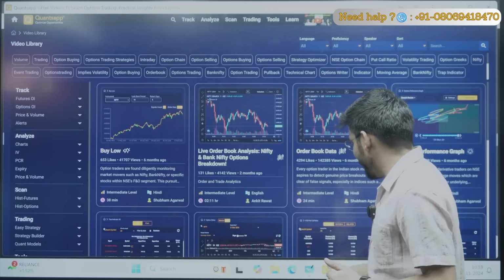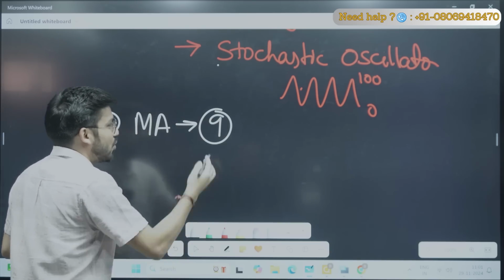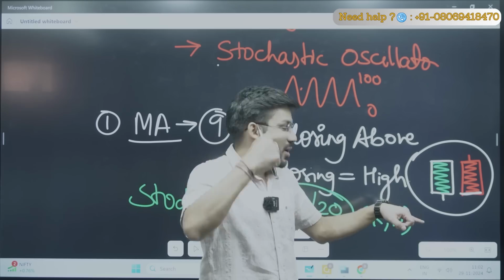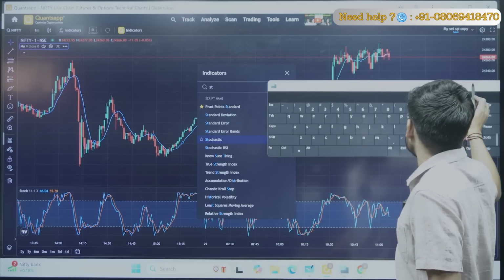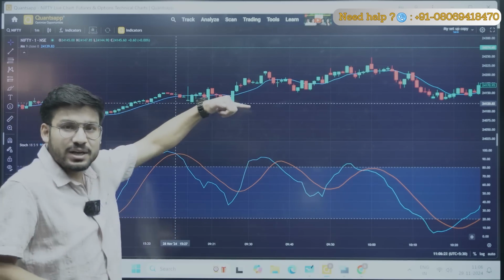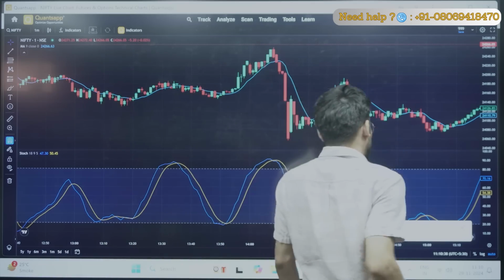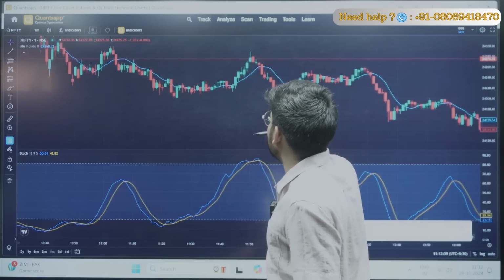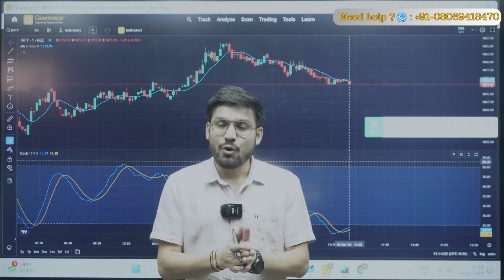Super Fast Scalping strategy ( 1 min )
Master the art of scalping with this powerful intraday strategy combining EMA (Exponential Moving Average) and the Stochastic Oscillator! 🚀 Whether you're a beginner or a pro, this strategy is designed to help you identify quick and precise entry and exit points in the market.

In this video, you'll learn:
✅ How to set up EMA (9-period) and Stochastic indicators for intraday trading.
✅ Simple rules to spot high-probability scalping opportunities.
✅ Practical examples with live charts for better understanding.
✅ Tips to manage risk and maximize your profits!

Ready to take your intraday trading to the next level? Watch now and scalp like a pro! 🏆